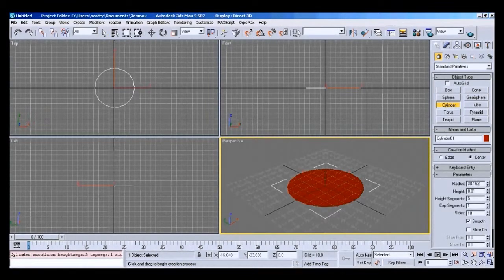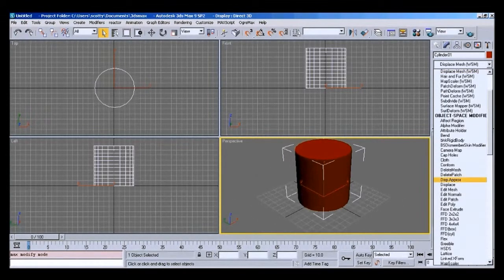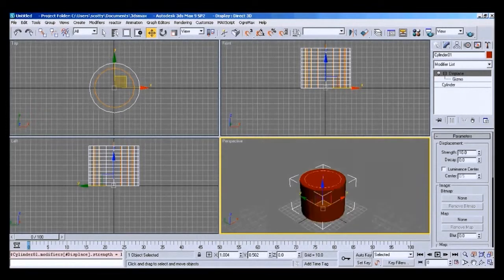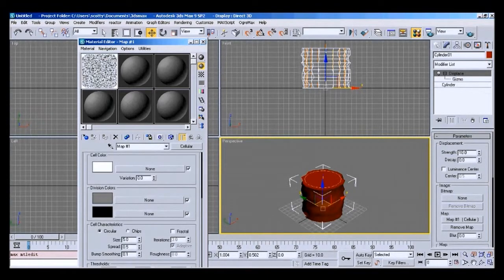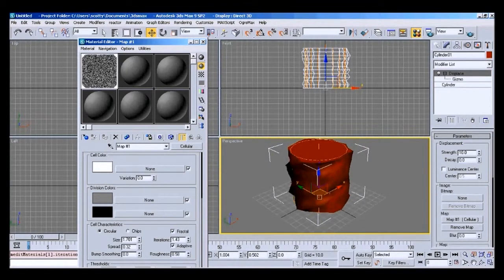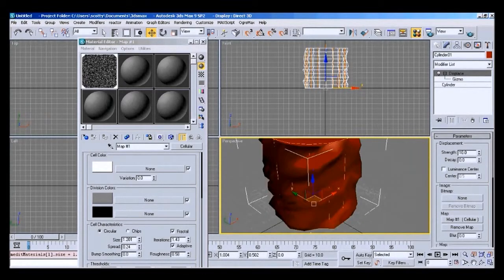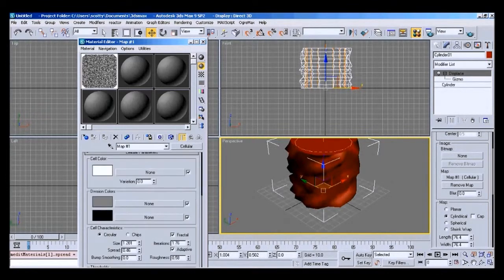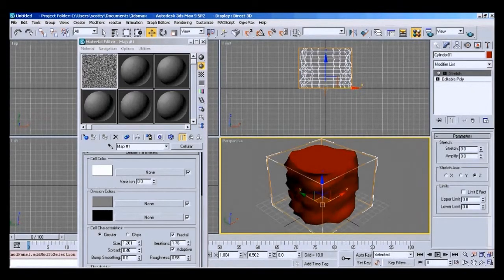3ds max tutorial speed modelling with displace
A quick tutorial about the power of the displace modifier in 3ds max..